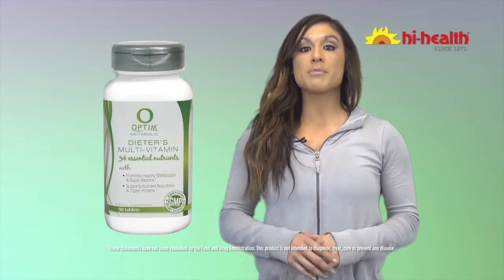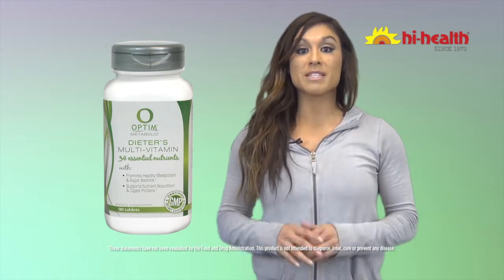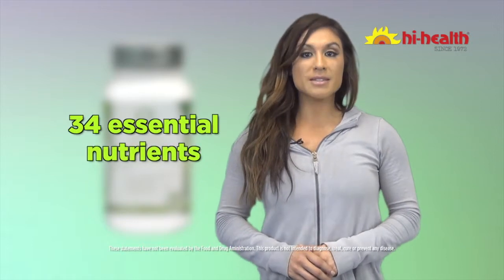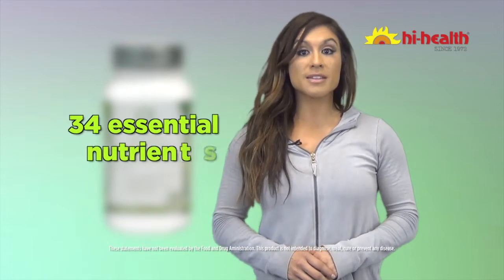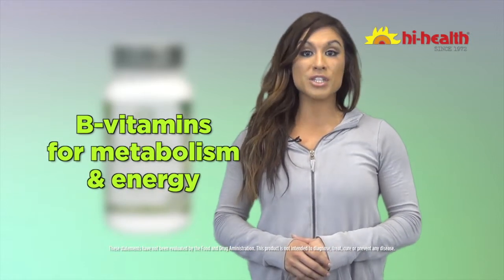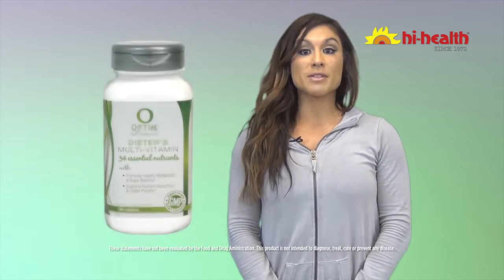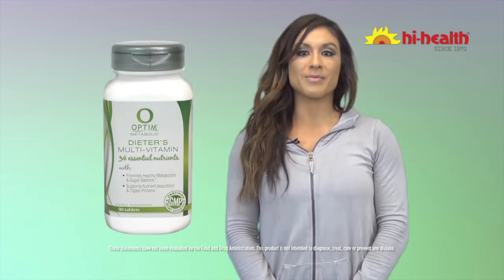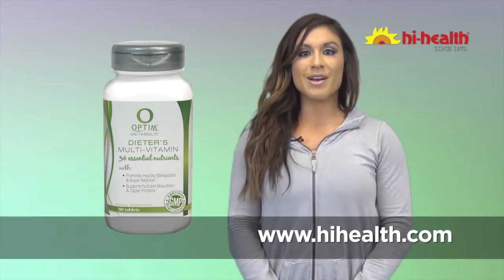Dieter's Multivitamin by Optim Metabolic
If you’re looking to make healthy diet changes, you need a plan. One that keeps you energized and finds ways to support your goals. That’s where the Optim Metabolic Dieter’s Multivitamin comes in. This supportive multivitamin has been specifically designed for the needs of dieters. It has 34 vitamins, minerals, herbs and antioxidants to keep you healthy and on point. Plus, there’s plenty of Vitamin B inside to give your energy and metabolism a boost! Support your weight management goals with a multivitamin powerful enough to help.